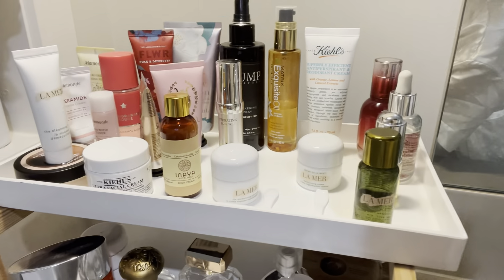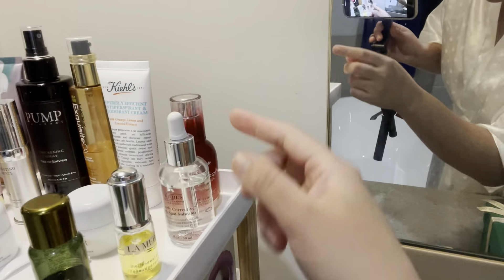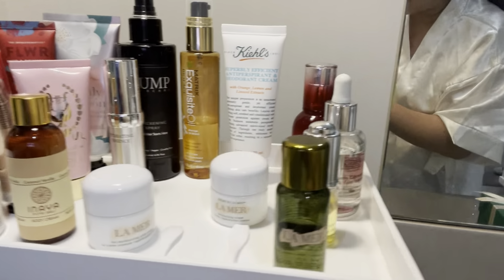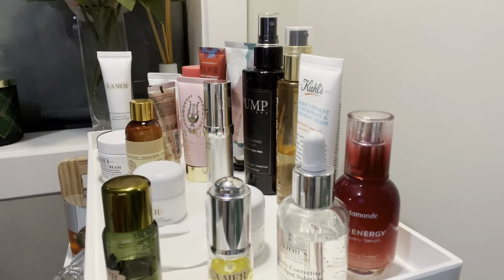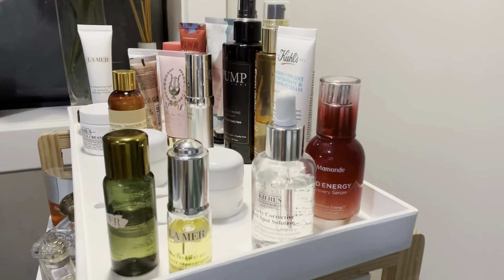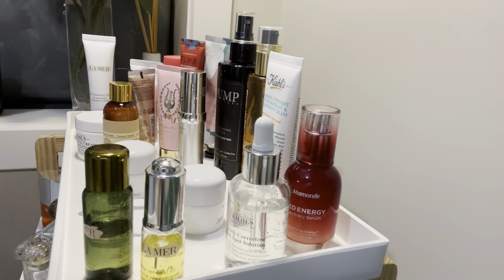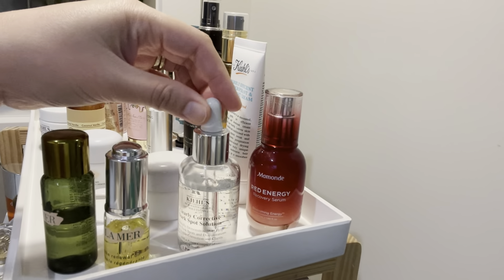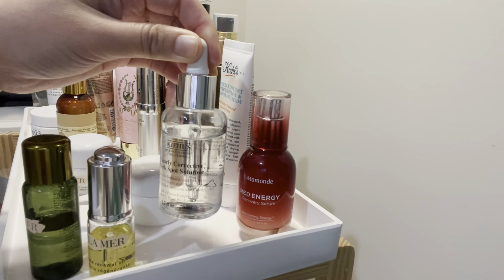Review of La mer and Khiel’s skincare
Quick review on both products.